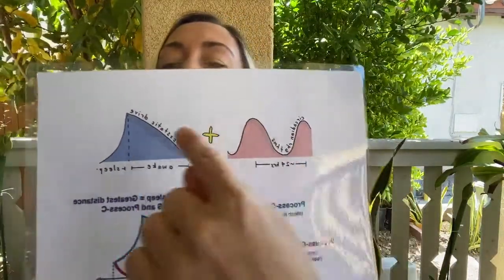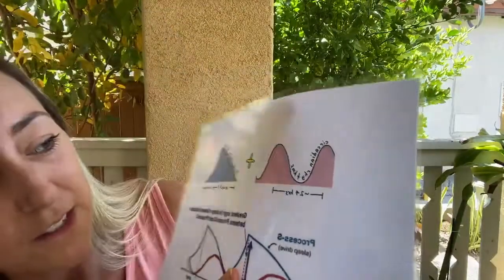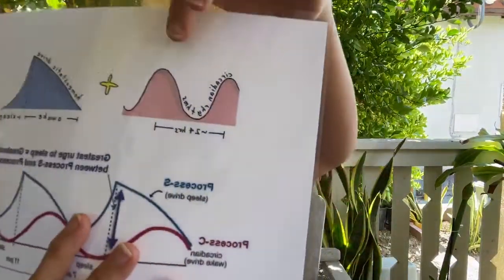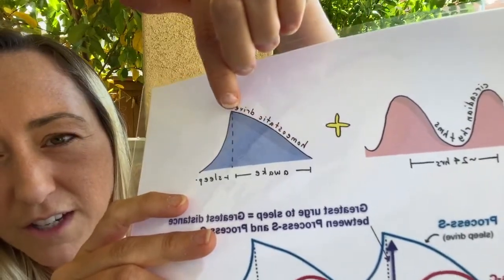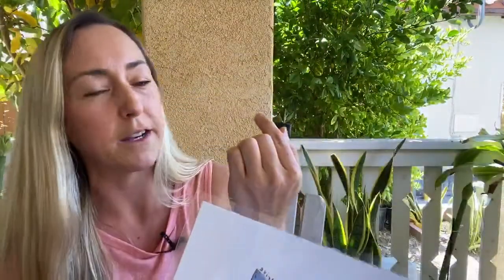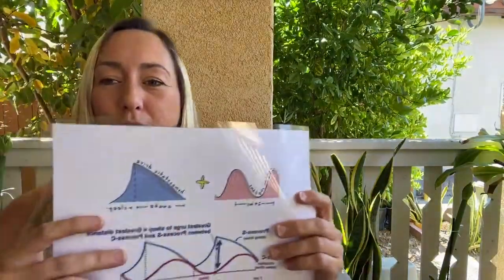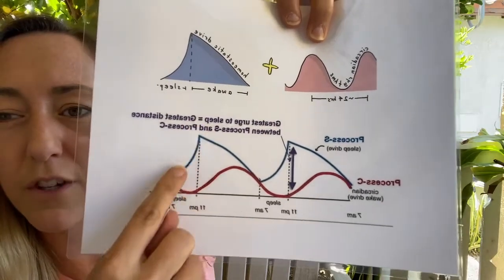Two tips I give my clients with chronic sleep issues.